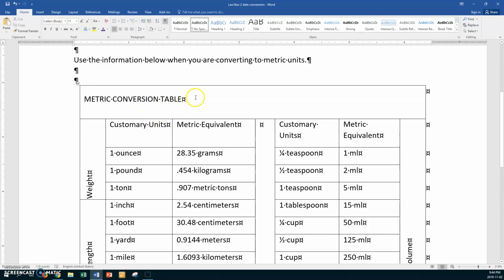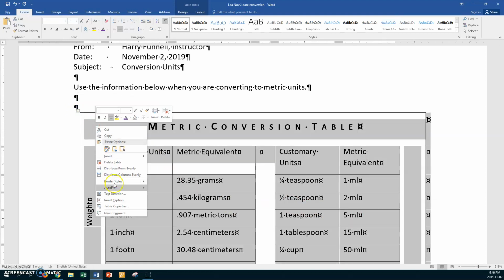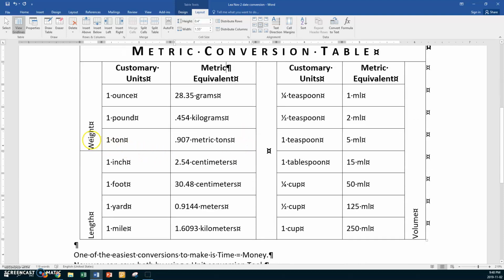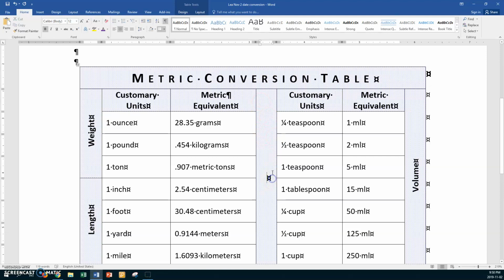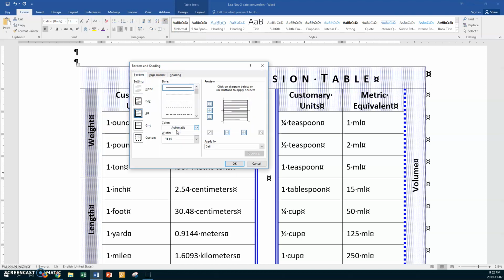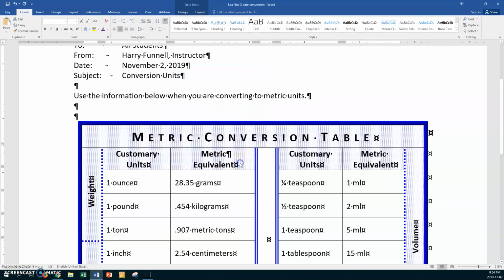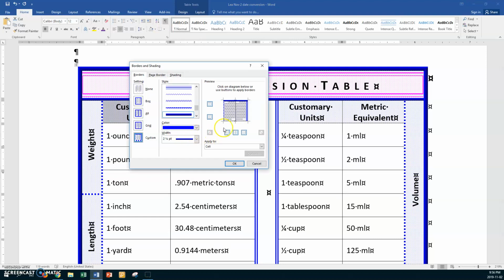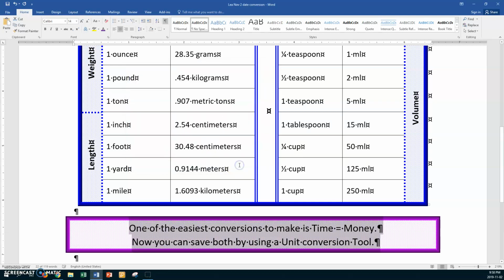Conversion Units #19, Tables, ICTB